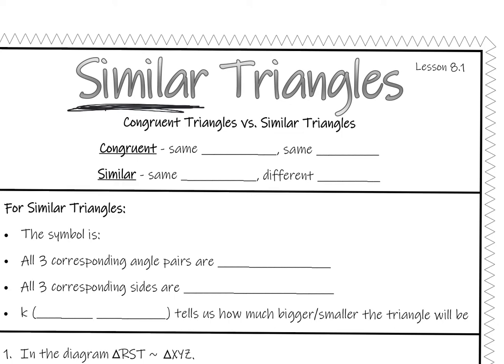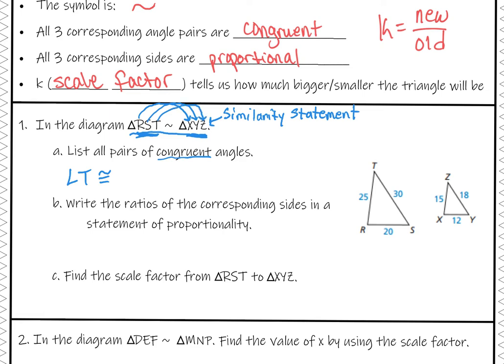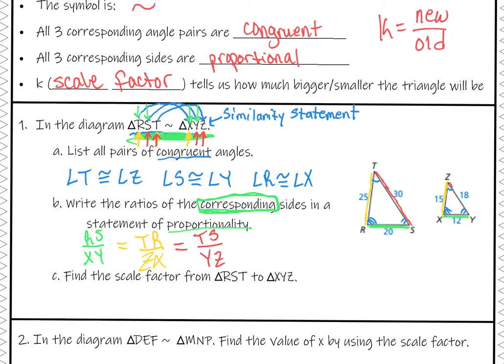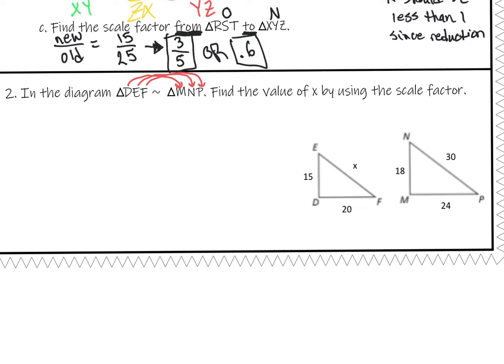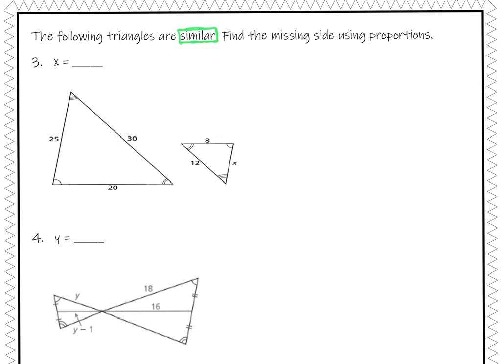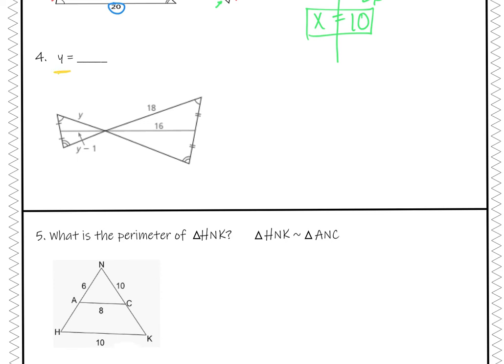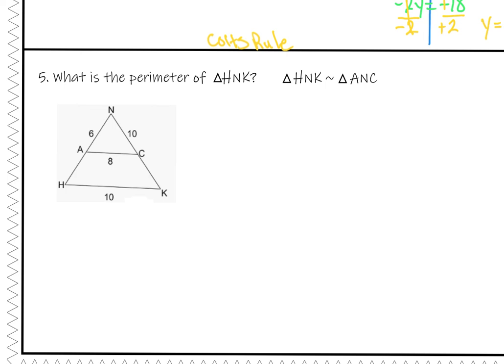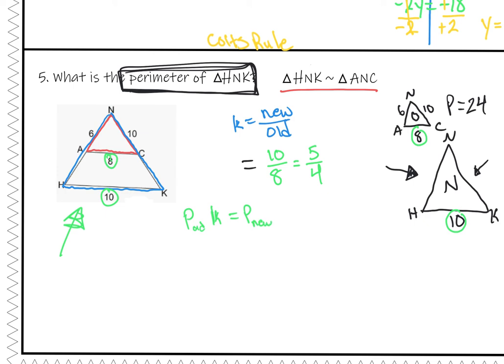Lesson 8.1: Similar Triangles Day 1